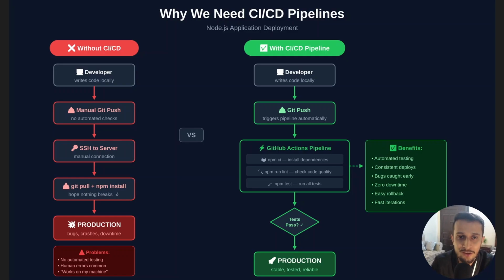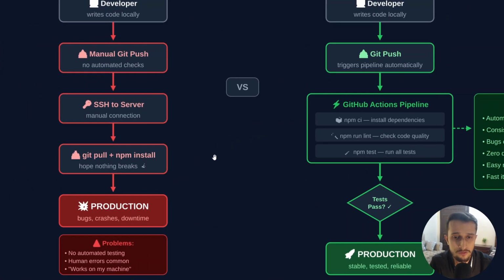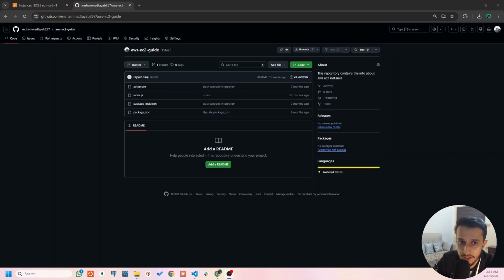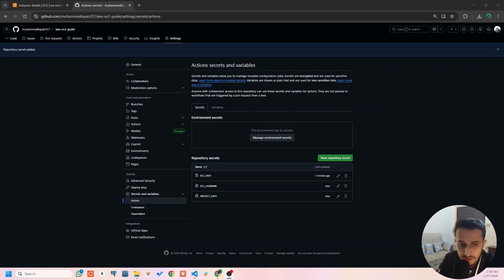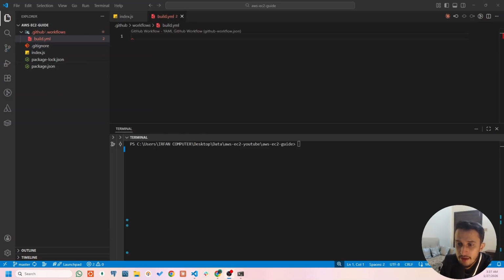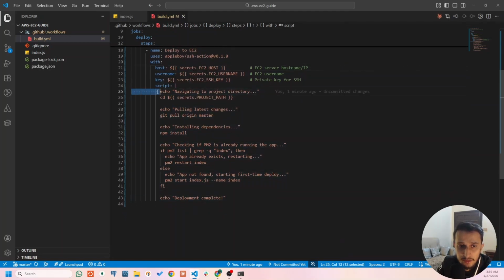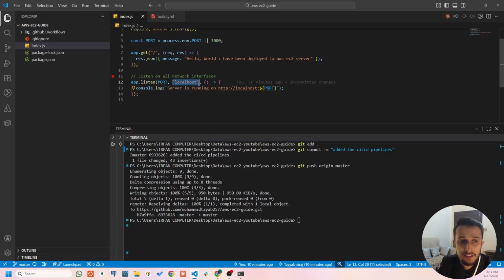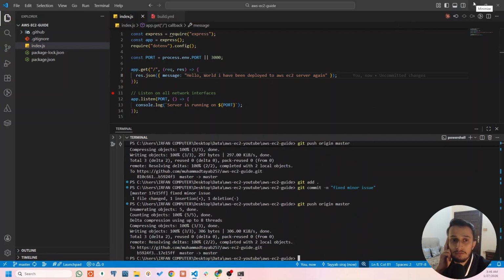Deploy Node.js App to AWS EC2 with GitHub Actions CI/CD (Auto Deploy on Push)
Learn how to set up automatic deployment for your Node.js application to AWS EC2 using GitHub Actions!

In this tutorial, you'll learn:
✅ Why CI/CD pipelines save time
✅ Configuring GitHub Secrets for secure deployment
✅ Creating GitHub Actions workflow using ChatGPT
✅ Auto-deploy on every push to master branch
✅ Fixing code issues & verifying deployment

📁 GitHub Repository: [Add your repo link here]

🔗 Useful Links:
- AWS EC2 Documentation

⏱️ TIMESTAMPS:
0:00 - Introduction
0:10 - Why Use CI/CD Pipeline
1:45 - Prerequisites
2:27 - Project Overview
3:00 - Setting Up GitHub Secrets
5:13 - Create Workflow & Write Config with ChatGPT
7:53 - Fixing Code Issue & Verifying Deployment